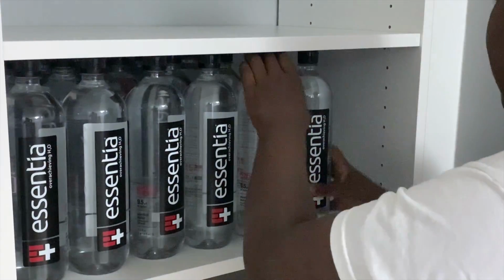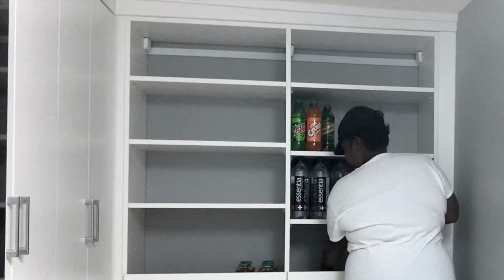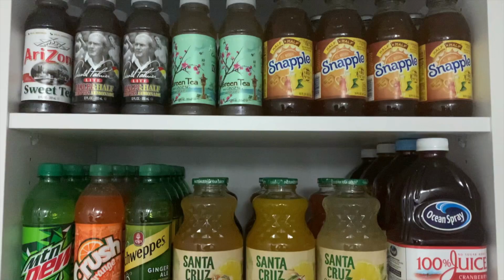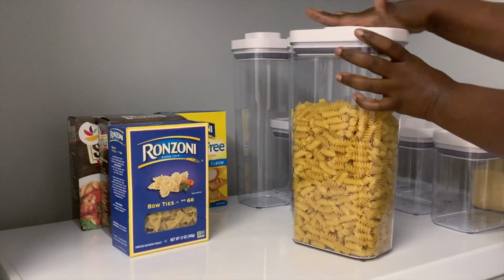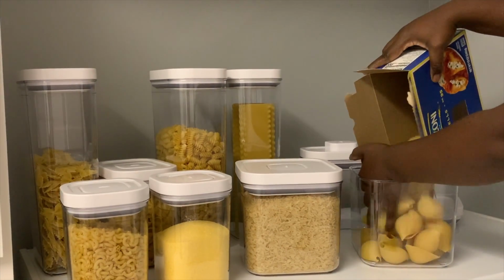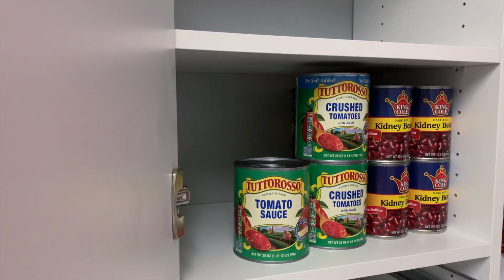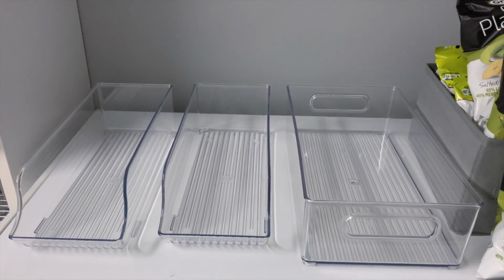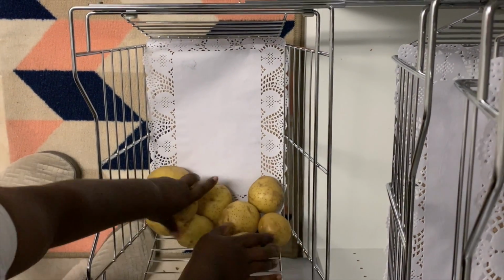Organize with Me | Pantry Organization | Pantry Organization Ideas | How to Organize Pantry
This video shows how I organized my pantry and provide ideas and tips for organizing your pantry.